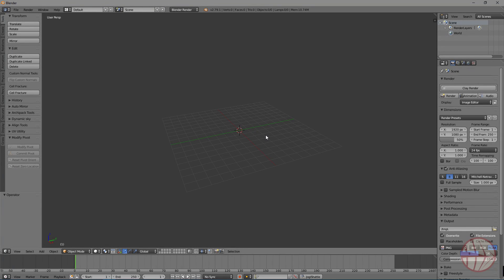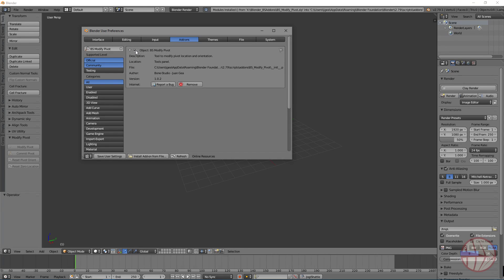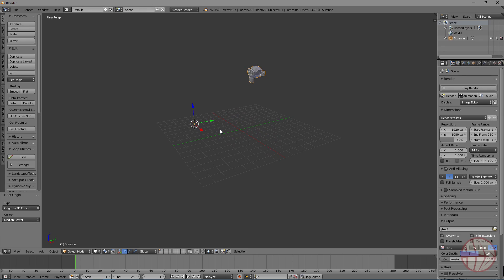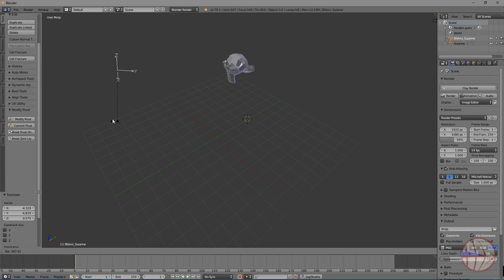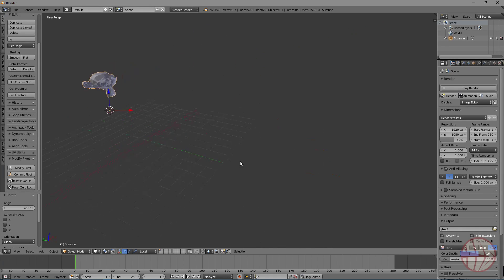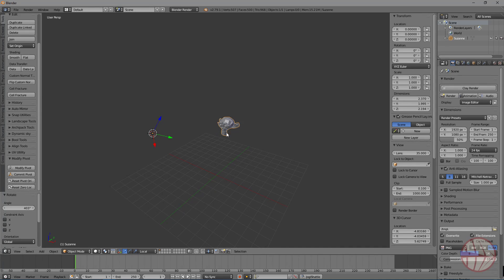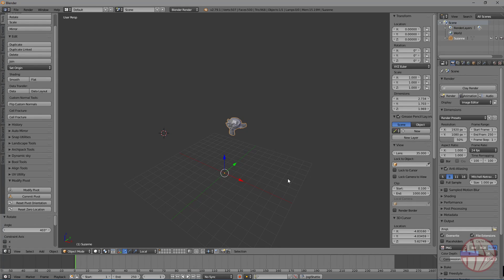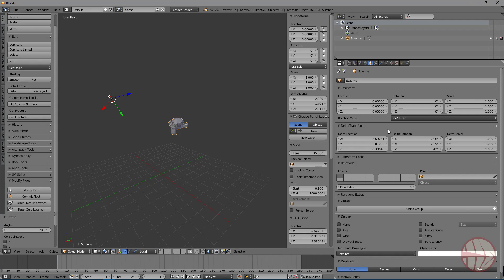BS - Blender Modify Pivot Addon - Tutorial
Tutorial on how to use our first Blender Addon, it brings in similar functionality to the one present in 3dsmax called "Affect Pivot Only"
With this you can change the location and the orientation of an object pivot with having to deal with modifiers and without touching the geometry at all.

ATTENTION: WE CHANGED HOSTING, SO THE ADDON IT's NOT THERE YET, I WILL UPDATE THE LINKS WHEN I CAN REUPLOAD THEM.